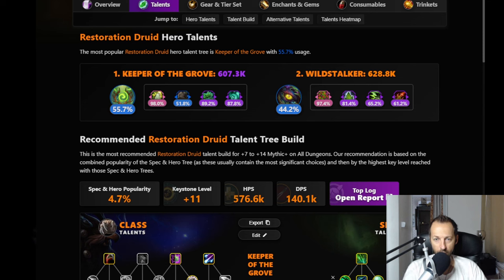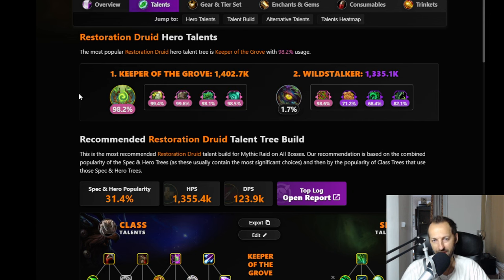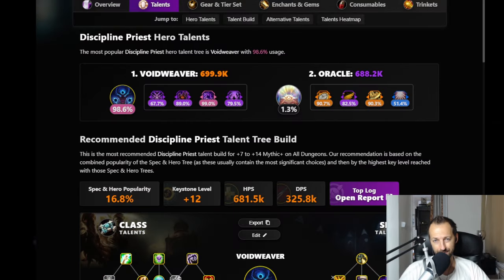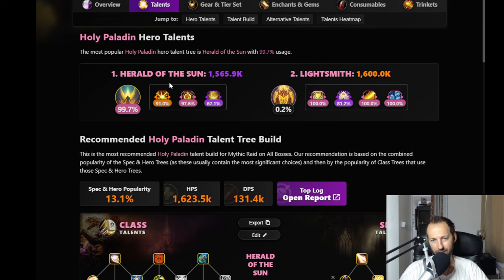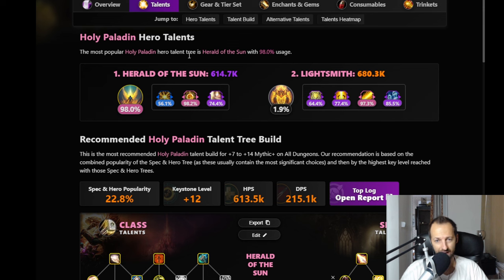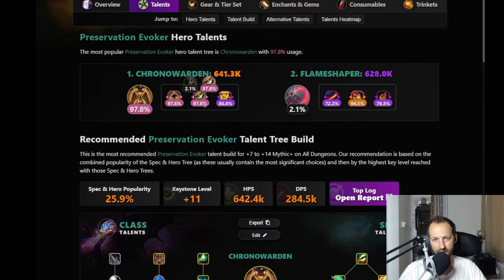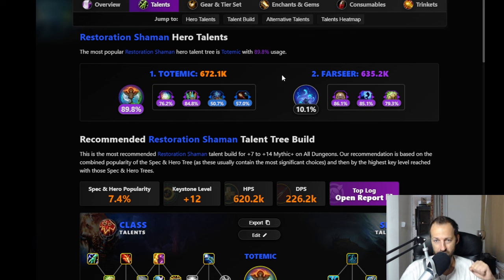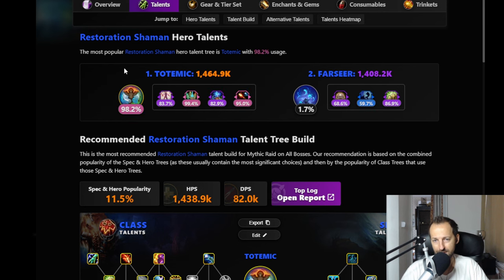BEST Healer HERO TALENTS in The War Within, Season 1 | Mythic+ and Raid Rankings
🔥 Welcome to the ultimate list for healer Hero Talents used in Season 1 of The War Within expansion in World of Warcraft. Both Mythic+ and Raid are now fully available and if you are playing a healer and wondering if you have the correct talent build, we can give you the most played and popular Hero Talents that are used in either content. Every healer has two options to pick from and the most common scenario is that one of the options completely dominates the other. Find out if you are using the correct build in this video, no matter what healer you are playing and no matter if you interest is in M+ or raid.

Chapters:
00:00 Intro
00:30 Restoration Druid
01:57 Holy Priest
03:25 Discipline Priest
04:41 Holy Paladin
07:20 Mistweaver Monk
08:25 Preservation Evoker
10:29 Restoration Shaman